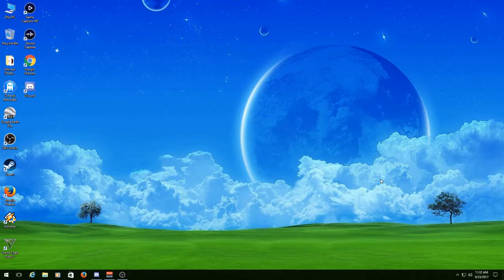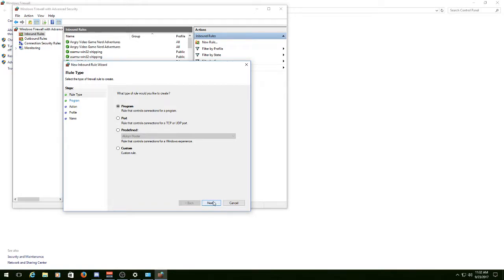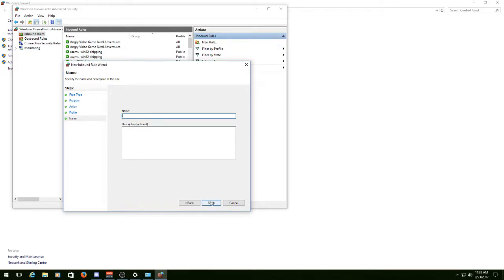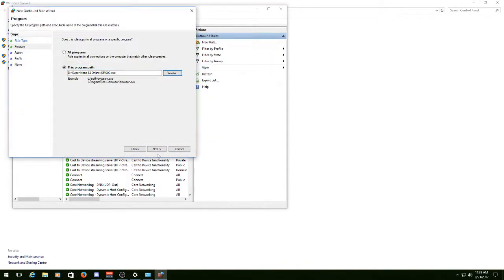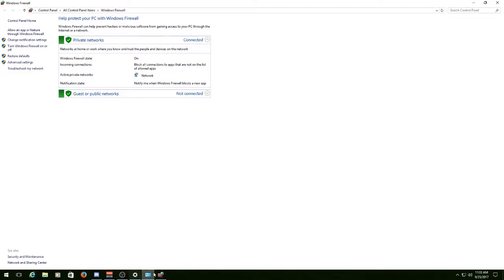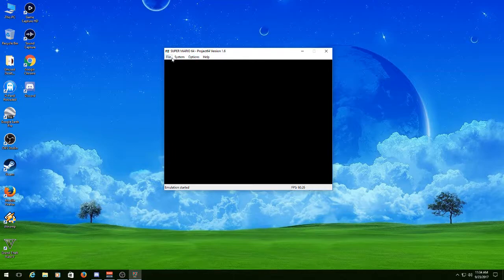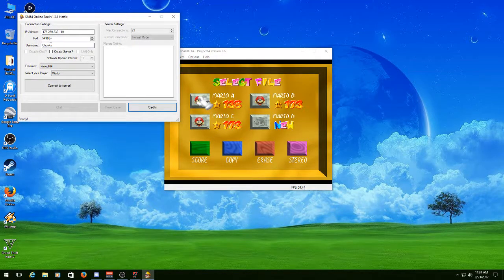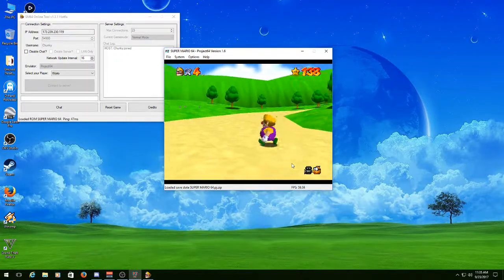SM64O Firewall Tutorial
In this video I explain how to fix a common problem with Super Mario 64 Online unable to connect to servers when using Windows 8.1 & 10. I explain how to add an inbound & outbound exception to the Windows firewall settings. I also show you how to jump into a game.